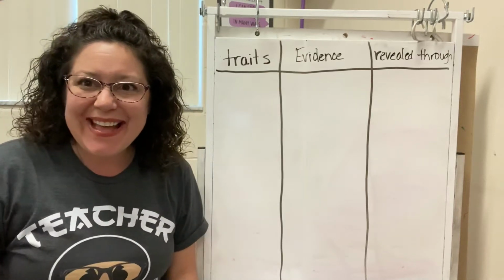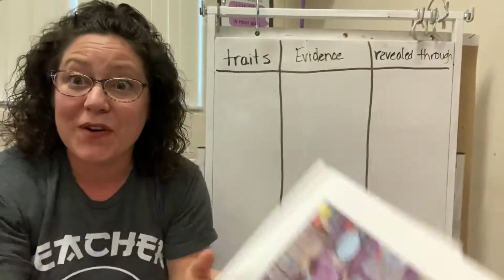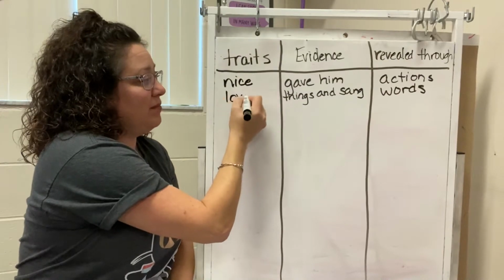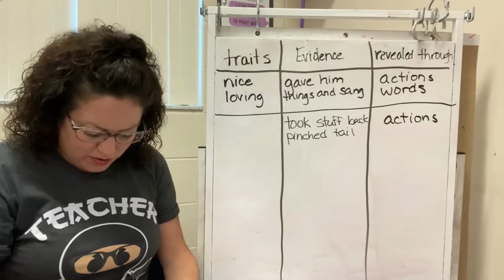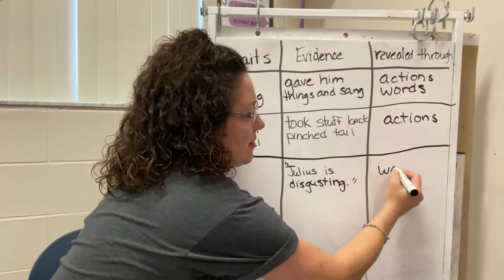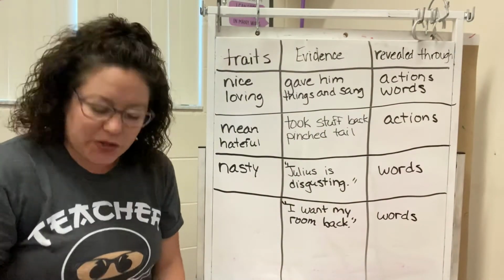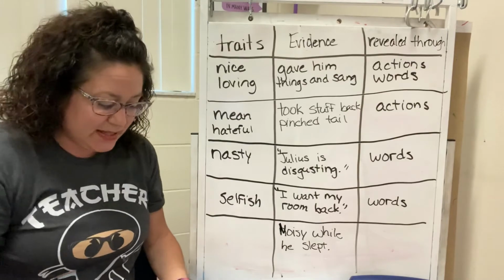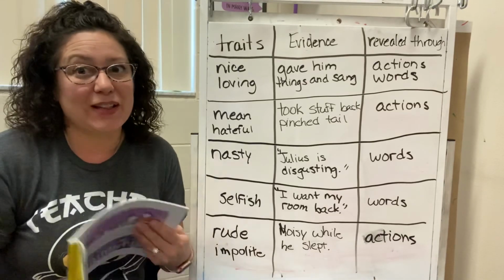September 18, 2020